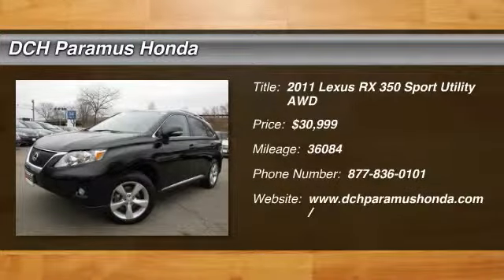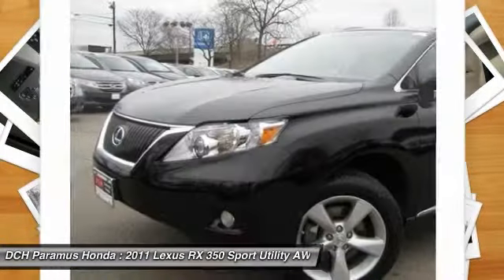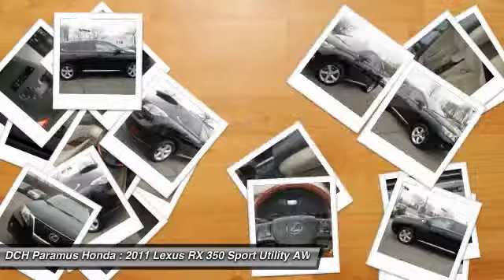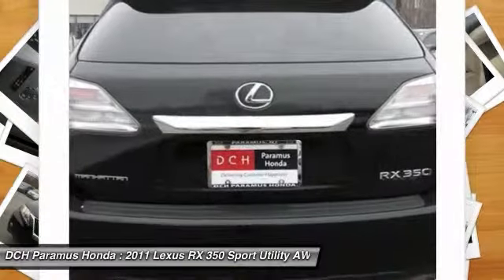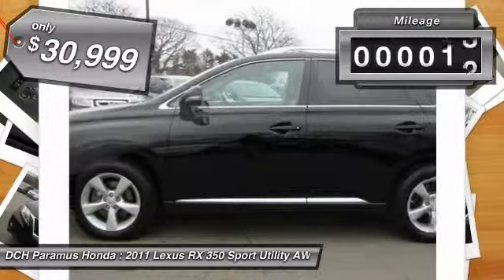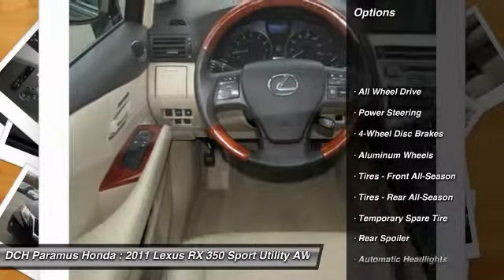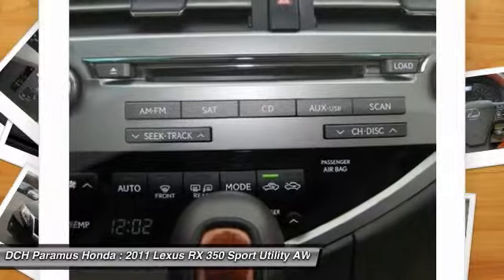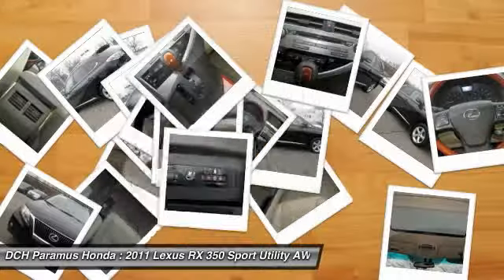2011 LEXUS RX 350 Paramus, NJ PH52955A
2011 LEXUS RX 350 Paramus, NJ
Stock# PH52955A

Look at this certified 2011 Lexus RX 350 AWD 4dr. It has an Automatic transmission and a Gas V6 3.5L/211 engine. This RX 350 comes equipped with these options: Dual front knee airbags, Compact spare tire, Automatic on/off headlamps w/delay-off feature, AM/FM stereo w/in-dash 6-disc CD changer -inc: MP3/WMA, Bluetooth audio streaming, (9) speakers, integrated XM satellite radio w/90 free trial subscription, Traction control (TRAC), Dual front seat active headrests w/whiplash protection, Pwr door locks -inc: anti-lockout feature, Lexus Personalized Settings, Center console -inc: storage bin, dual pwr outlets, Front seatback pockets. Stop by and visit us at DCH Paramus Honda, 120 W State Rt 4, Paramus, NJ 07652.

* * * * * DCH QUALITY ASSURED * * * * * CERTIFIED WARRANTY, ALL WHEEL DRIVE, MP3 Player, KEYLESS ENTRY, SAT RADIO, ALLOY WHEELS! VALUE PRICED, we specialize in obtaining financing for customers who have low credit scores, no credit, bad credit, recent bankruptcy and repossessions. Please call us directly and ask for the special financing department at 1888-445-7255. CARFAX REPORT SHOWS OWNERS and SERVICE RECORDS. This vehicle comes with a 125-point Inspection and Quality Guarantee, 90-Day/Unlimited Mileage $0-Deductible Platinum Warranty, CARFAX� Vehicle History Report, Fair Market Price and Competitive Validation, 5-Day/500-Mile Money-Back Guarantee or Exchange, Complimentary 12-month Motor Club Membership *See dealer for details. DCH Paramus Honda proudly services the northern New Jersey and Tri State areas, we can handle all of your Used Car needs.